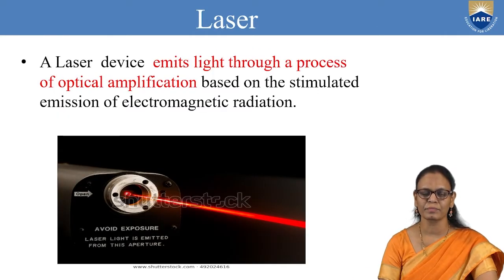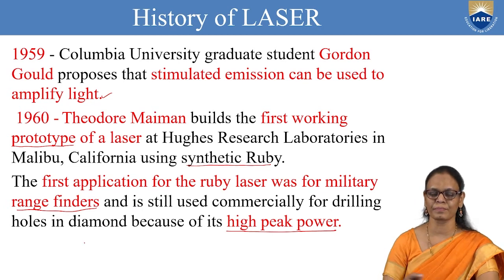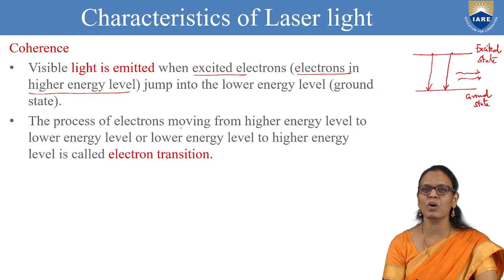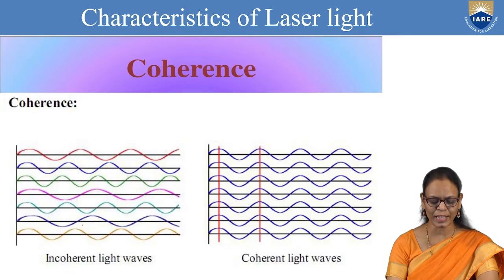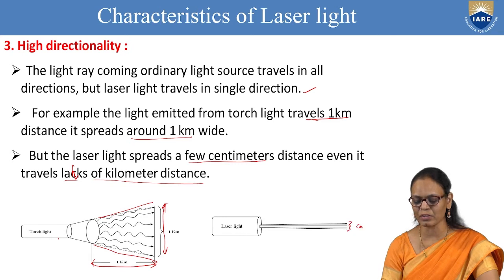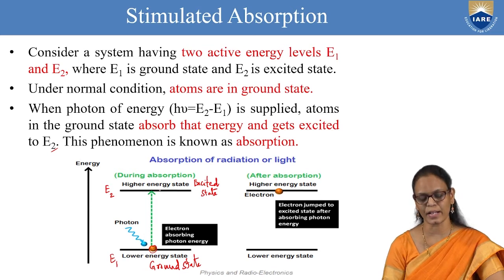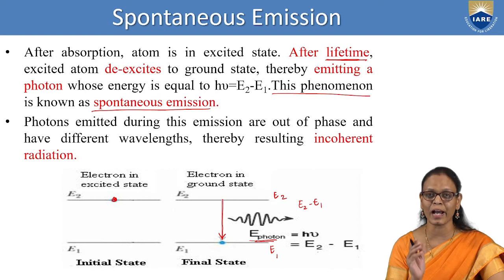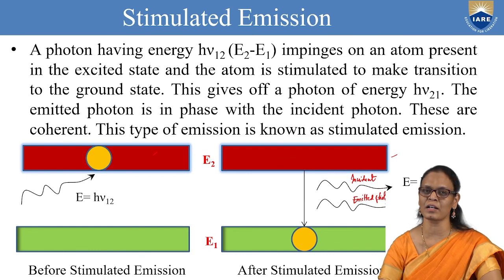Introduction to Laser Characteristics of Lasers, Spontaneous and Stimulated Emission by Ms. S Sujani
Introduction to Laser Characteristics of Lasers, Spontaneous and Stimulated Emission of Radiation by Ms. S Sujani